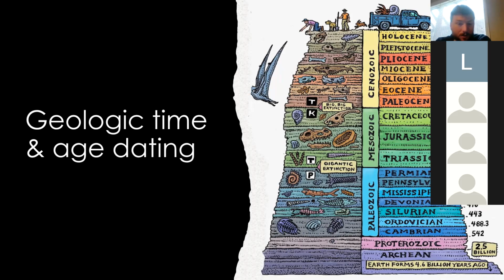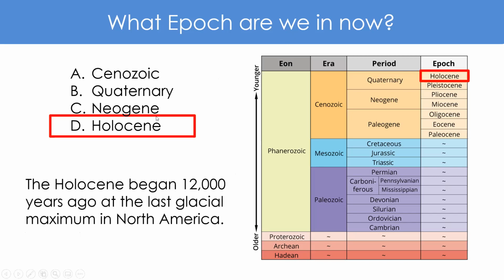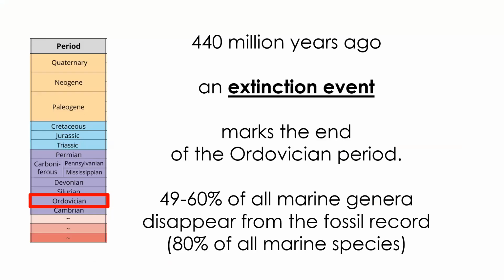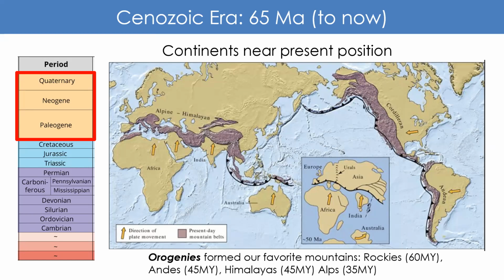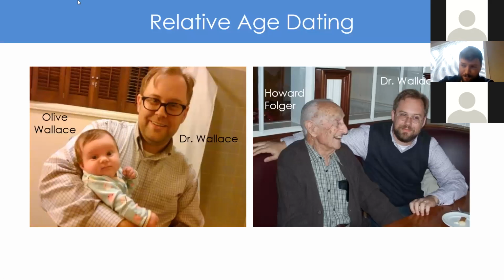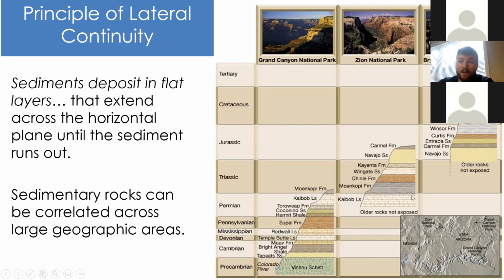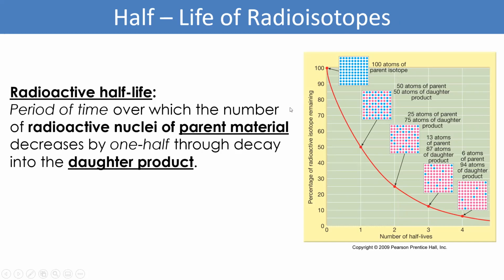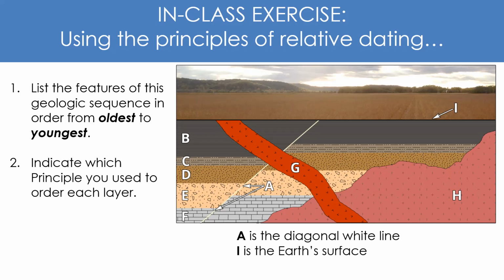3 - Geologic Time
Lecture from Wednesday, 1/5/2022